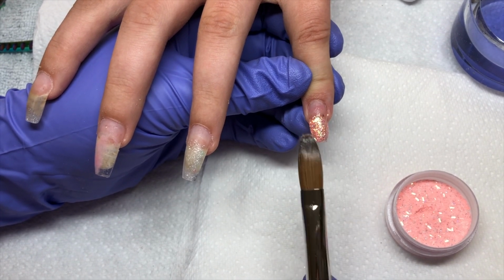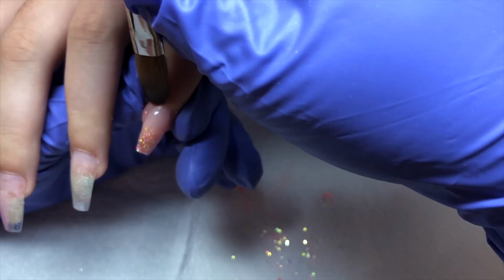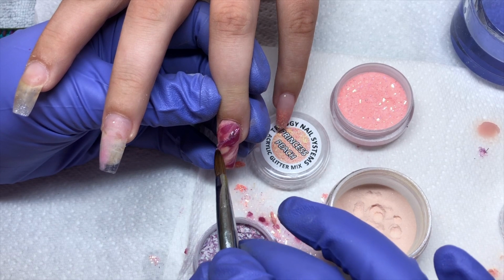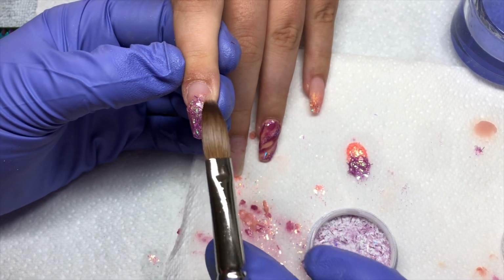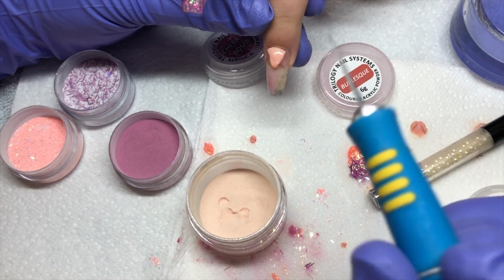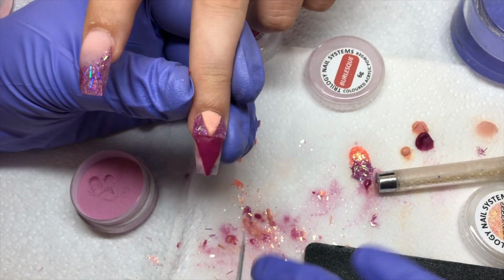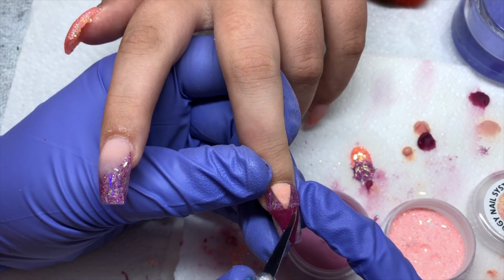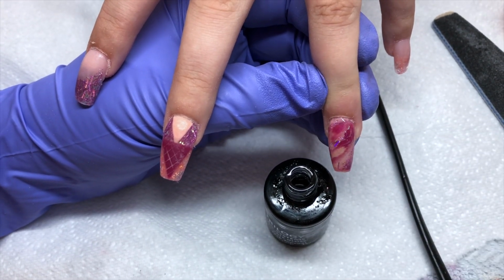summery peach ice cream nails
You can also head over to my Facebook group,
Yorkshire nail tech support to join a friendly empowering support group for all nail techs!

Products used:

Trilogy nail systems: clear, cover pink, princess peach, a mix of maisy and honey for the peach, burlesque, cherry bomb, monomer & ultimate gloss non tack top coat, size 12 brush, Available use my code Lauren10 for 10% off individual items in your order.